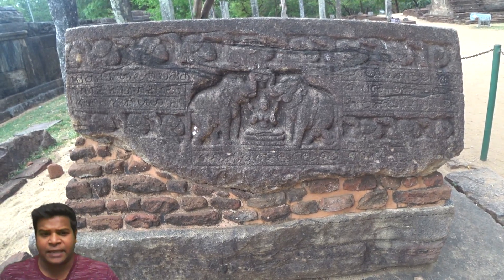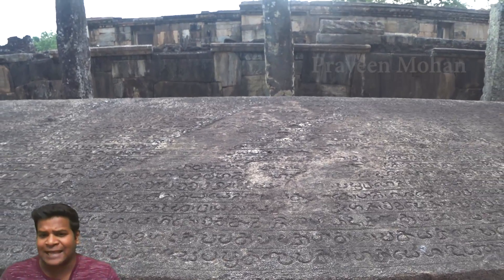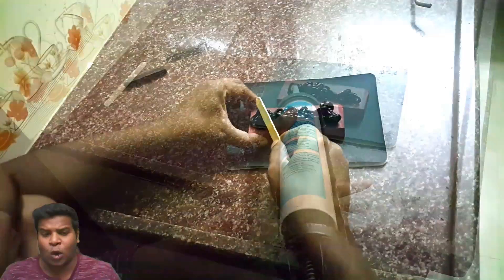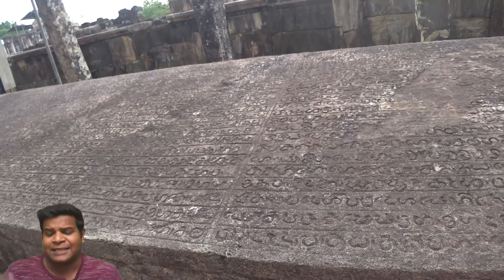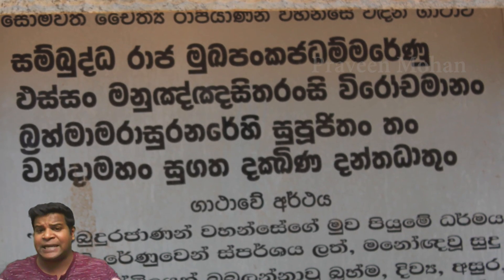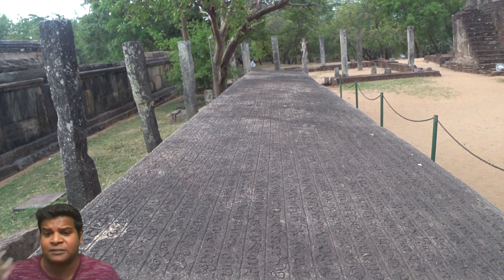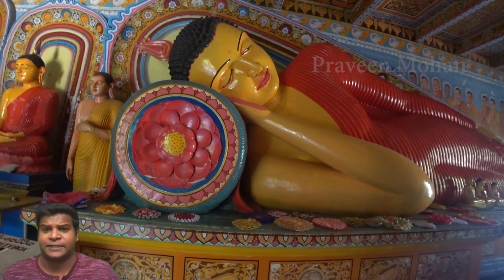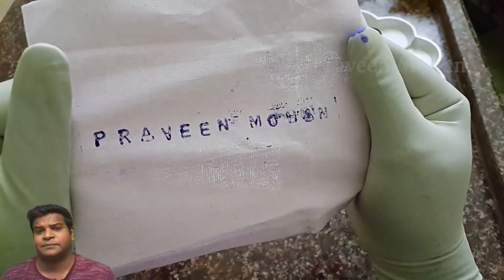World's Largest Stone Tablet Reveals Advanced Ancient Technology - Gal Potha, Sri Lanka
0:00 - Gigantic Stone Artifact
0:32 - Largest Freestanding Stone Tablet
1:00 - Metal Traces found
1:44 - Ancient Block Printing
4:17 - Centralized Master Template
5:24 - Government Propagandas
6:34 - Ayas - Alloy
7:25 - Buddhists were Hindus
8:14 - Conclusion

Hey guys, I am in the ancient city of Polonnaruwa in Sri Lanka, and here we can see this gigantic stone artifact, it is nearly 27 feet long, four and a half feet wide and is made of one solid block of granite. There are many fascinating details about this, and archeologists in Sri Lanka have not fully studied its secrets. To start with, this is the largest, freestanding stone tablet in the world. It has 4300 characters written on it, most of which are still readable today even though it was created 800 years ago.  The original name of this is not known, but is referred to as "Gal Potha" which means a "Stone Book". A few years ago, experts analyzed this rock and found something extraordinary. They found small traces of metal inside many of these inscribed letters and realized that molten metal was poured over this block. However, archeologists have no idea why this was done. Why would ancient builders create a large stone block with inscriptions and then pour molten metal over it? Today, we are going to find the answer to this question.
To understand this, I decided to make a small scale model of what the ancient builders would have done. Imagine that this red wooden block is the large granite rock. Now, I am punching my name on the face of the wooden block - this is similar to the inscriptions on the stone. After finishing the inscription, ancient workers poured molten metal over it, which would have solidified after some time. I decided to pour silicone paste on top of the writings and let's just wait for it to solidify. Now, archeologists have no idea why molten metal was poured on top of it, but ancient builders must have clearly had a good reason to melt metal and pour on top of the rock. After a few hours, the silicone paste has solidified and now, what should  I do with this? My natural instinct is to use some force and separate the silicone from the block. And when I looked at the face of the solidified silicone, I can see the mirror image of my name, at a raised level. This is really fantastic, this is what the ancient builders would have done. The next step would be to put some kind of ink on top of this and we can take any cloth and look at this, when I press the two together, I am able to print my name. Now, I can use this solidified silicone like a rubber stamp  to print any number of times, today this technology is called block printing. We still use this on clothes. But you can see that ancient builders were using this printing technique at least 800 years ago. After pouring molten metal on the rock and waiting for it to solidify, they would have taken the metal plate out and used it as a stamp and printed enormous number of posters, banners etc and posted it around the city.
But this raises an important question, what is the need to create the inscription on the rock, why not just create the embossed stamp on the metal directly? Because, the stone tablet was created as a master template with which many stamps or dies can be created. Using the stone tablet, many metal dies would have been created by repeatedly pouring molten metal and then taking the solidified plates out. These metal plates would have been transported to various parts of Sri Lanka, and people would have then used large cloths as banners and created thousands of banners and would have placed them in nooks and corners. This centralized template system eliminates the possibility of spelling mistakes and grammatical errors that can creep in, if individual metal plates were created separately.
Today governments use printers and are able to create a large number of propaganda material and post them to the nook and corner to influence or even brainwash people. What does the ancient inscription contain? It also contains 800 year old government propaganda, if you look at what is written on it, it explains how the King must be respected and protected at all cost, it also warns people if they go against the king or reveal his secrets they would be dead. It establishes a strict set of rules to be followed by everyone in his kingdom, this is why he created a centralized template which could be used in various parts of Sri Lanka.